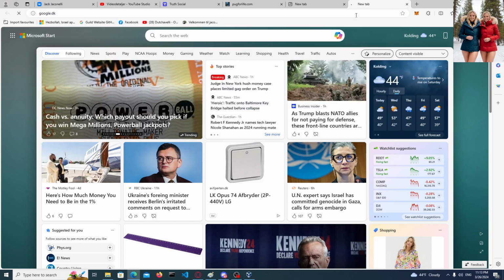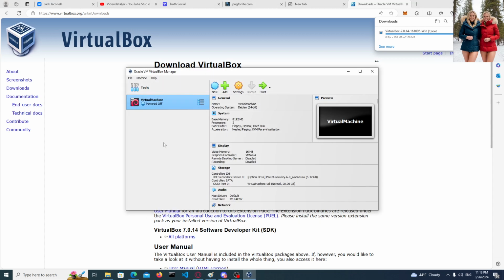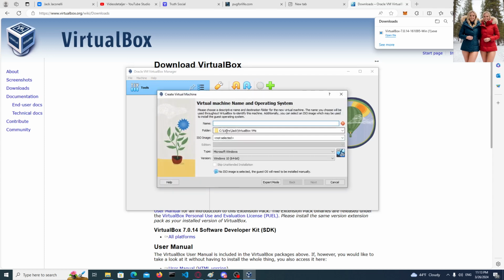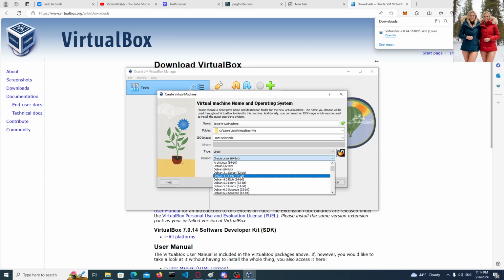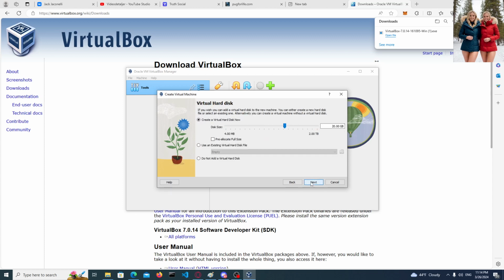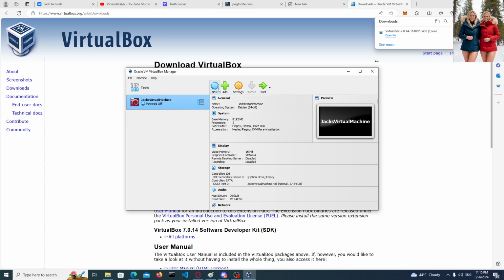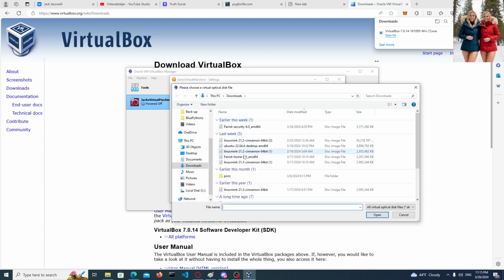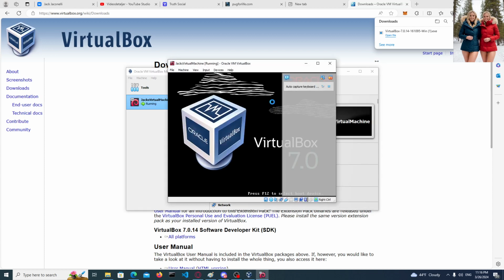Virtual Box & Various Operating systems, virtual environments/PC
Description of virtual environment, virtual oracle box, by Oracle.

Installing Virtual Parrot Security

By Jack Jaconelli.